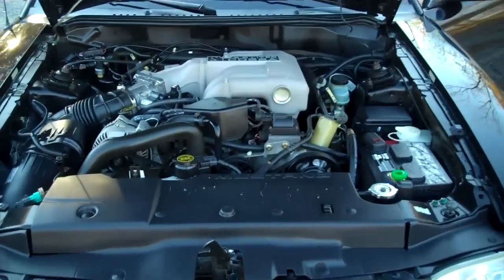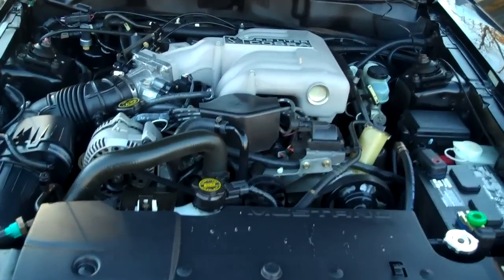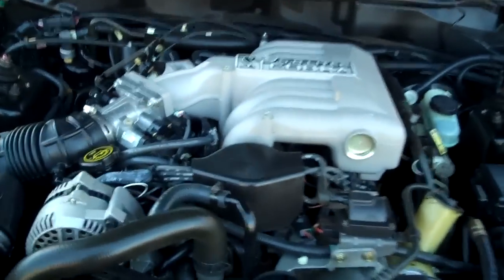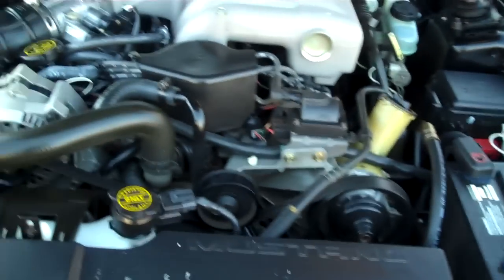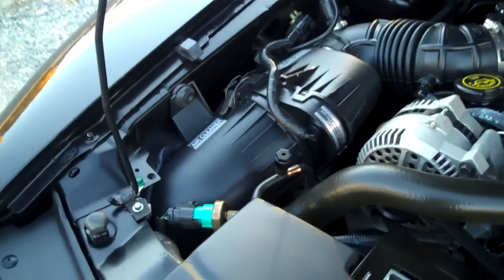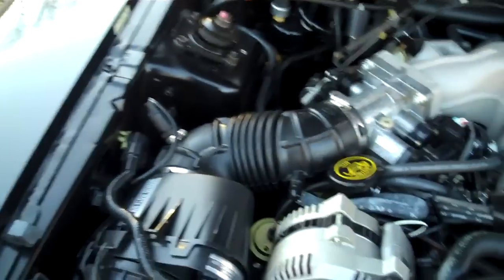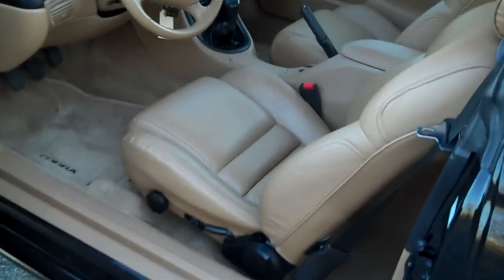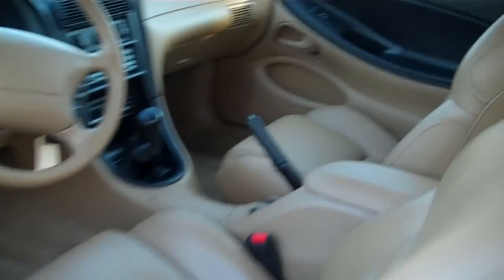1995 Ford Cobra Mustang 5 0